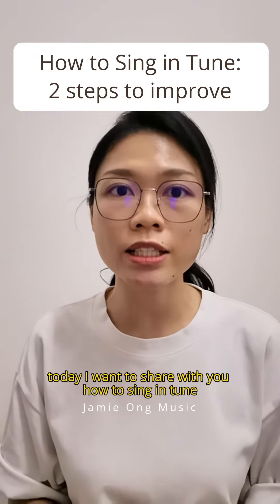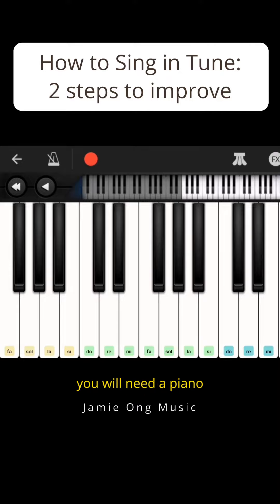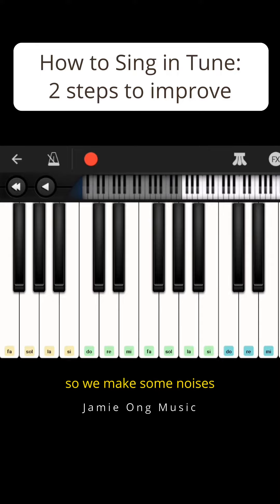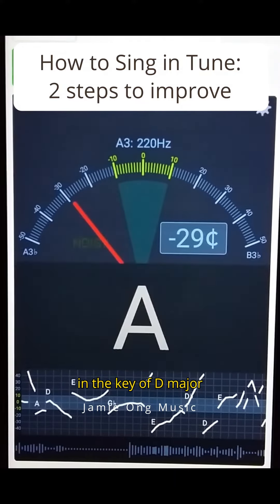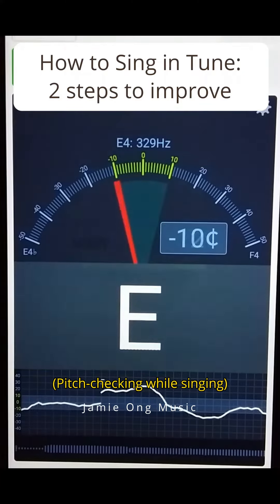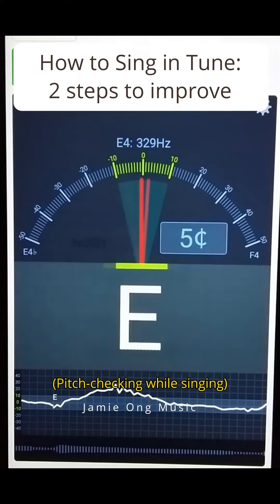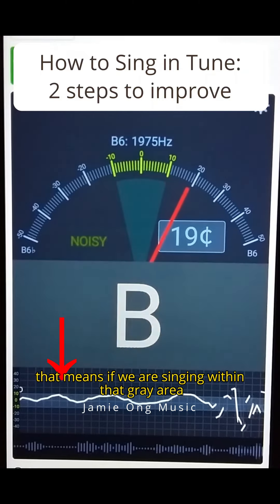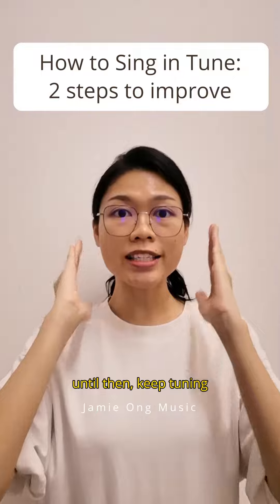How to Sing In Tune: 2 Steps to Improve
Calling all Seniors who Love to Sing! 🎶

Age 45 and above.

Become a part of our founding members at Taman Sea Choir, Petaling Jaya!